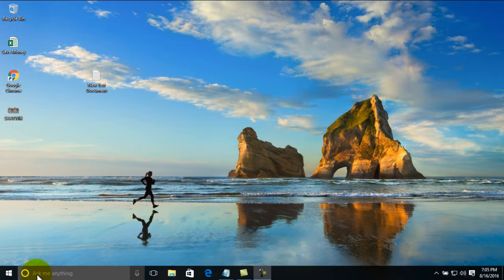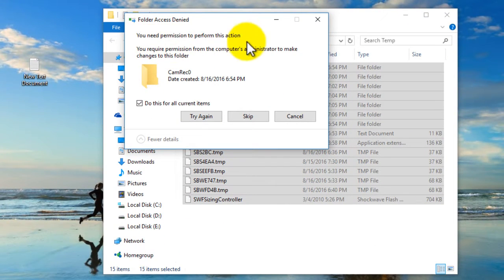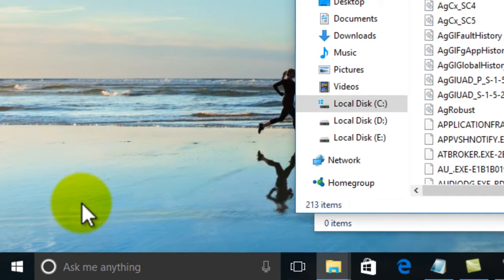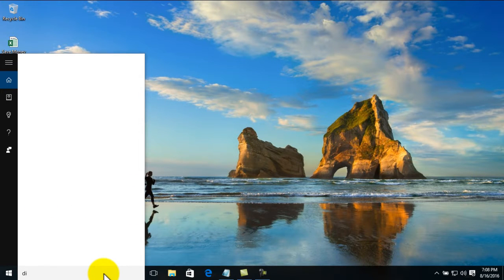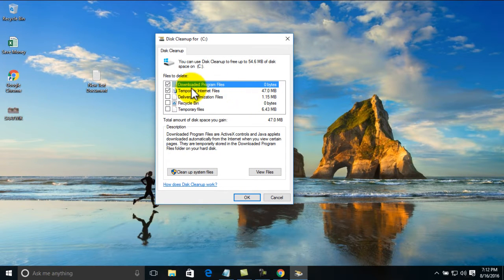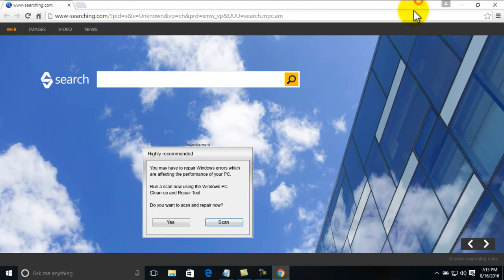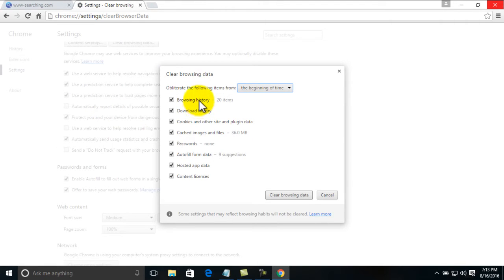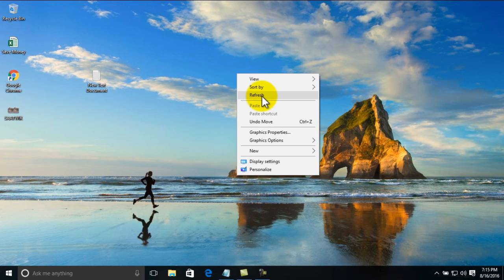WINDOWS 2010 Remove or delete Temporary files Catchy files Junk files from your system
Speedup your system and delete junk files